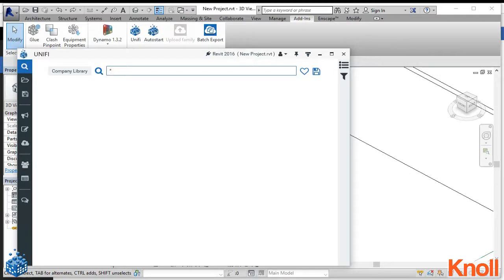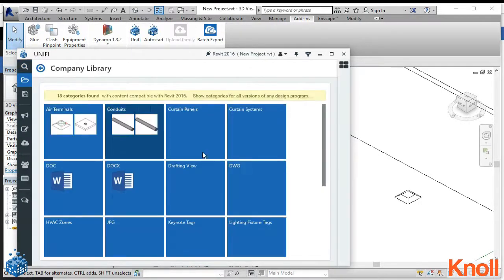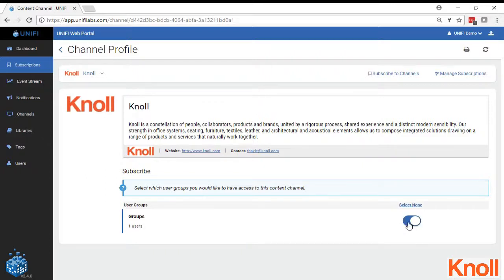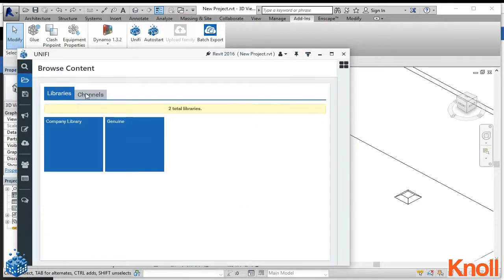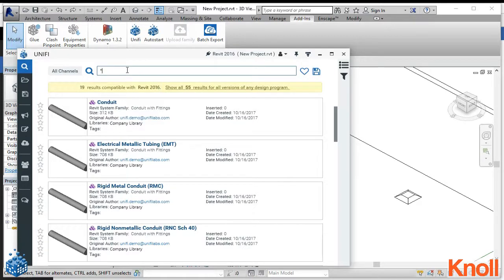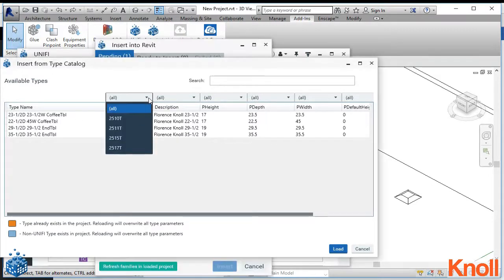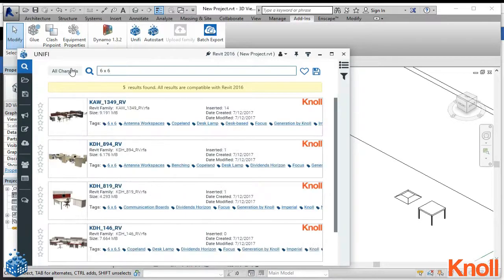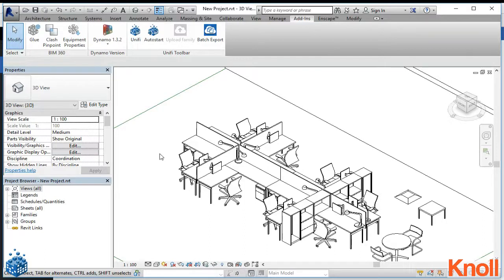UNIFI Connect - Knoll Furniture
Easily search and insert the most up-to-date BIM content from Knoll through UNIFI Connect, a cloud-based digital content management solution used by many leading architectural, engineering, and contractor firms to store and quickly find their internal BIM content and other company files as well as gain access to manufacturer content.